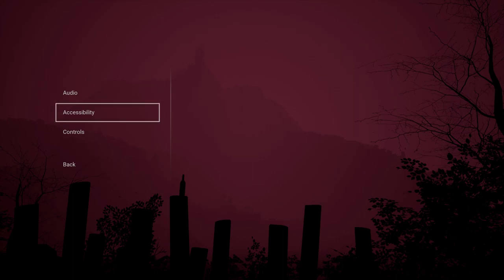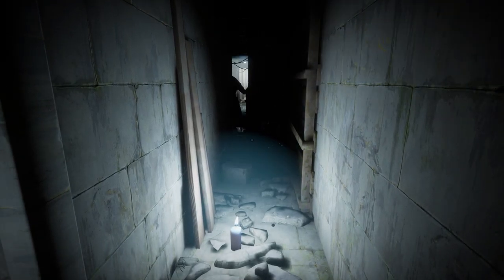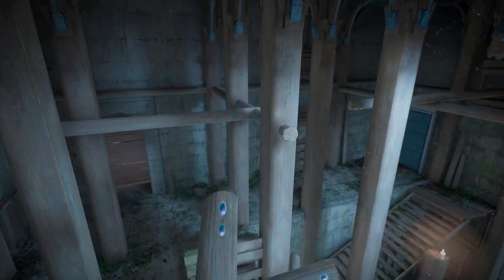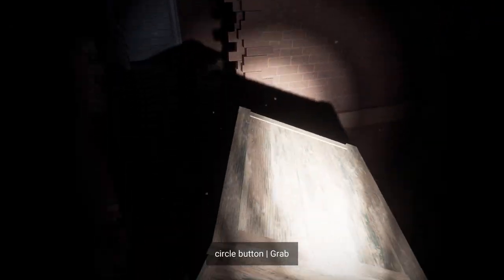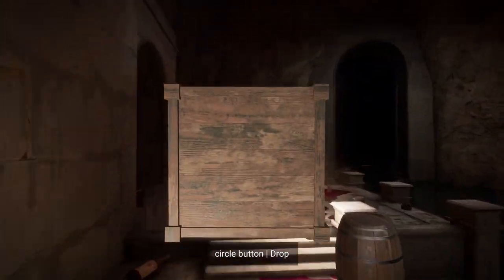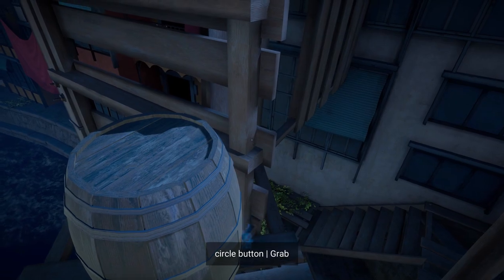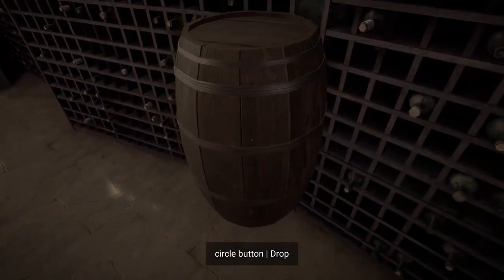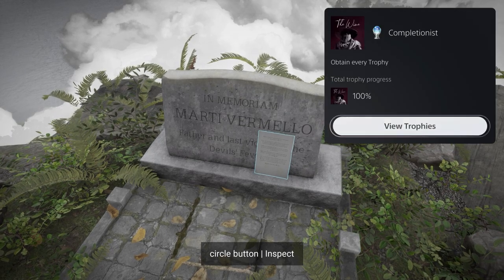HORROR TALES the Wine 100% Platinum Walkthrough Trophy & Achievement Guide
00:00 Intro and set PHOTOMODE ON
03:15 First key to open the door
05:00 First collectible
07:10 Second collectible
09:35 Solving first locked mechanism
15:45 Third collectible
16:15 Special wine bottle
16:55 Second locked mechanism
18:52 The key for doors in chapter 3
20:12 Locked mechanism number 3
21:47 Fourth collectible
22:59 Locked mechanism number 4
29:14 Fifth collectible
31:58 Finding flaslight
33:41 Finding the key for this chapter
35:06 Tough locked mechanism explained and solution
39:26 Last miscellaneous trophy
43:31 Sixth collectible
46:01 The next key in this chapter
51:06 7th collectible
54:41 8th collectible
01:00:00 Finding the lever
01:03:27 9th collectible
01:04:34 Final collectible
01:06:45 Toughest sequence explained with all locked mechanism solutions
01:14:56 Final part and platinum trophy

05:05 Every cat is my best friend
07:20 All you need is love and a cat
10:00 First sea of wine cleared
15:50 What greater gift than the love of the cat
16:16 special wine bottle found
17:20 The tasting completed
21:49 The smallest feline is a masterpiece
28:54 Second sea of wine cleared
29:15 I love cats more than I love most people
37:21 The Pairing completed
39:26 Returned to a familliar place
43:31Cats leave paw prints in your heart, forever and always.
50:21 Third sea of wine cleared
51:41Cats choose us; we don’t own them.
56:07 Like all pure creatures, cats are practical.
01:01:57 The sommelier completed
01:03:27 Time spent with cats is never wasted.
01:04:34 Cats rule the world.
01:13:16 The cellar challenge completed
01:15:54 Epiloque completed
01:15:57 Completionist

OFFICIAL SUPPORTERS OF THE CHANNEL:
*OverHyped Gamers*    *___*
 Juliano Landim
 Christian Hansen
*Hyped Gamers*             *___*
  F.N.